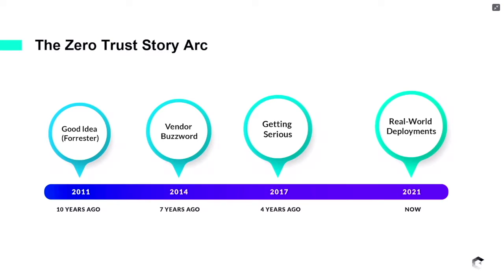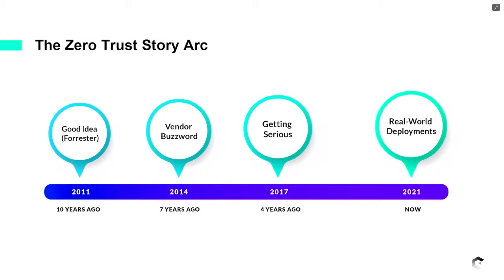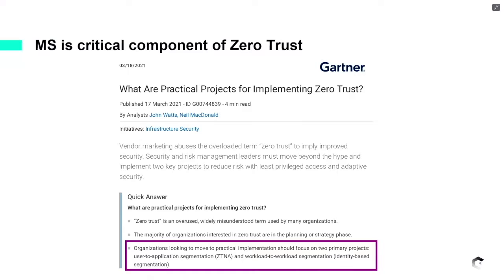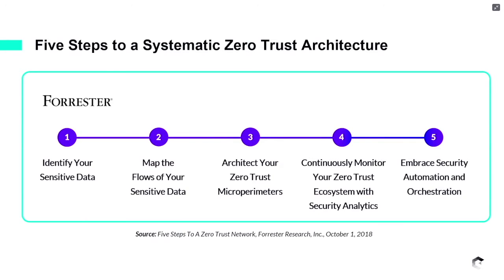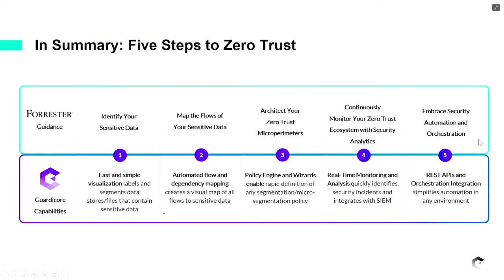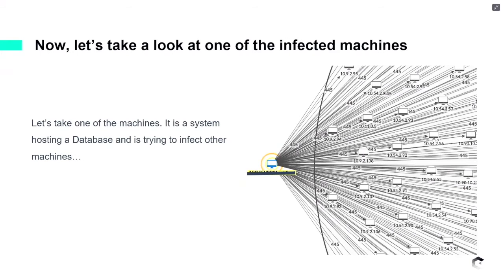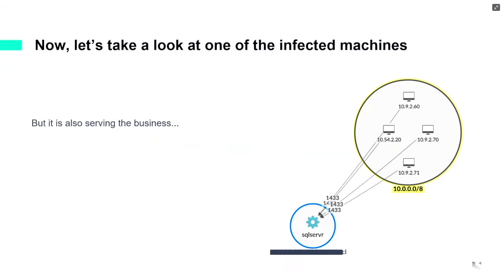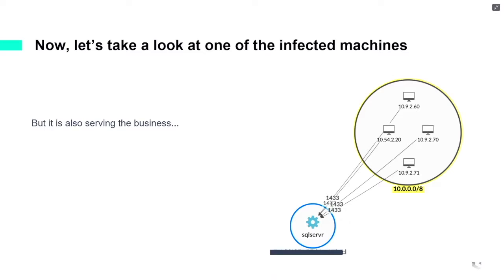Mitigating Ransomware with Zero Trust - Thomas Norlin, Regional Director Nordics Guardicore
Strategic session during Micro-Segmentation Day.